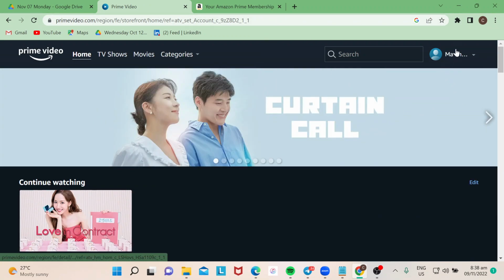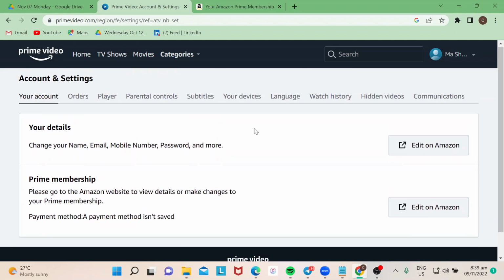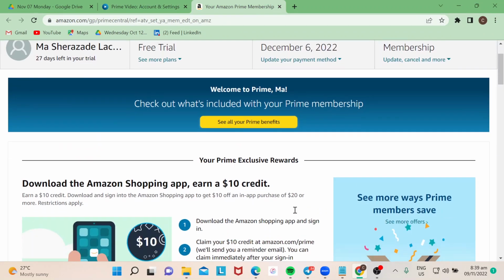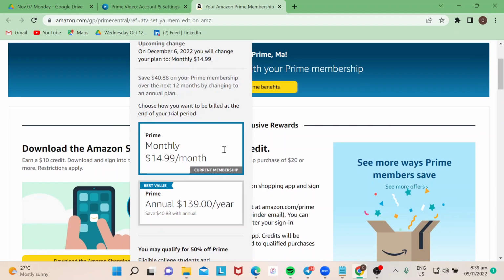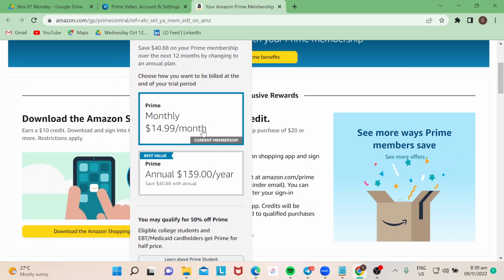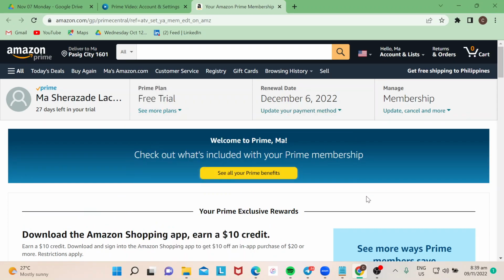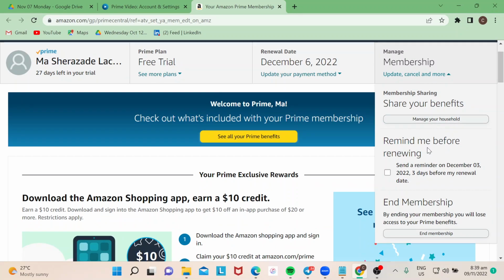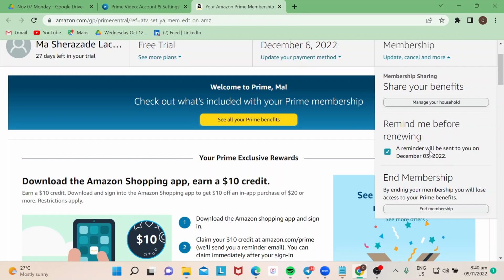How To End Subscription In Amazon Prime Video Tutorial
Today I show how to end subscription in amazon prime video tutorial,cancel amazon prime,end subscription in amazon prime video